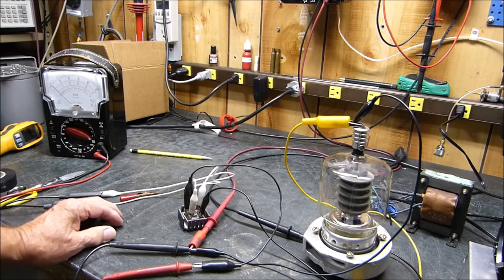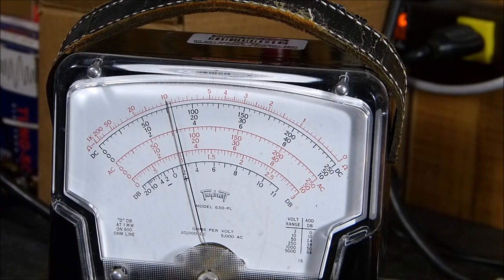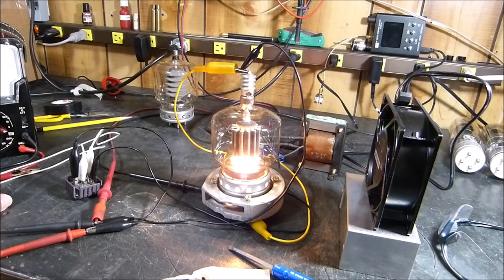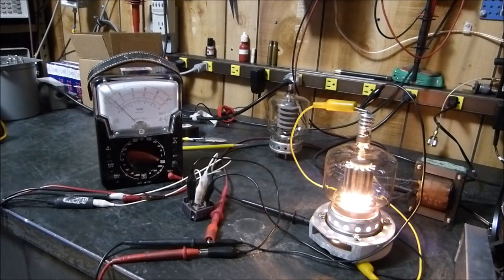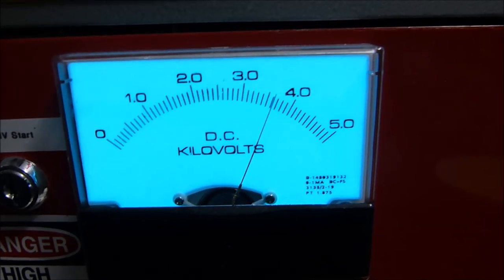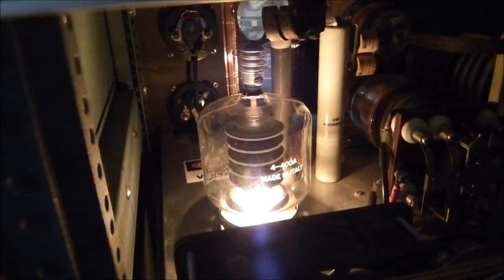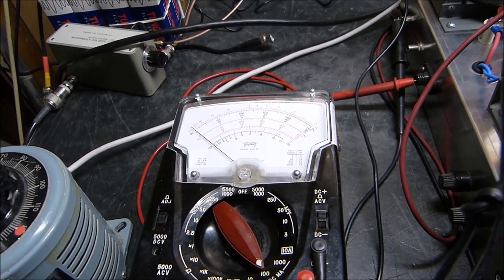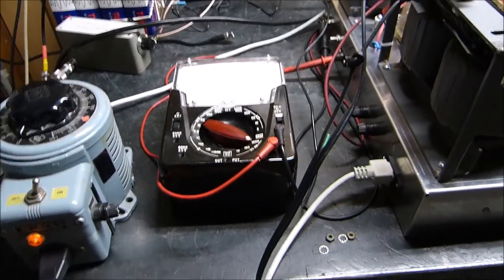Degassing Your Eimac 3-500Z and 4-400A Tubes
I am trying all the suggestions with no success so far. I am pretty close to giving up completely on this very nice looking Eimac 4-400A but I have  one more thing I have to do before completely giving up.
"The key to extending the life of a thoriated tungsten filament
emitter is to control operating temperature. Emitter temperature is a function of the total RMS power applied to the filament. Thus, filament voltage control is temperature control,
because temperature varies directly with voltage. Figure 8
shows that useful tube life can vary significantly with only a 5%
change in filament voltage.
NOTE: If the filament voltage cannot be regulated to within
± 3%, the filament should always be operated at the rated
nominal voltage specified on the data sheet.
It should be noted that there is a danger to operating the emitter too much on the “cold” temperature side. It may become
“poisoned.” A cold filament acts as a getter; that is, it attracts
contaminants. When a contaminant becomes attached to the
surface of the emitter, the affected area of the emitter is rendered inactive, causing loss of emission. Should this happen,
recovery is possible by operating the filament at full voltage
for a period of time. Closely monitored operation of the filament at slightly below the rated nominal voltage, however,
can extend tube life, if done properly.
Note that these filament management techniques should not be
applied to oxide cathode tubes, such as the 3CX1500A7/8877.
Running oxide cathodes too cold will result in internal arcs; and
once that happens, an oxide cathode tube is not recoverable."
From Application Bulletin # 21
"Large power tubes are subjected to very rigorous processing
during exhaust pumping at the time of manufacture. Active
elements are processed at temperatures several hundred degrees Celsius higher than that to be expected in actual use.
This is done to drive off surface and subsurface gas from the
metals to minimize the possibility of these being released during service life of the tube."